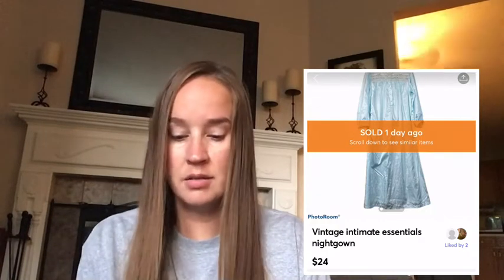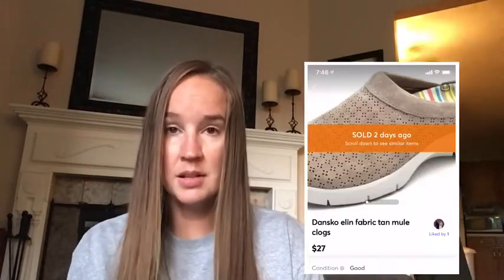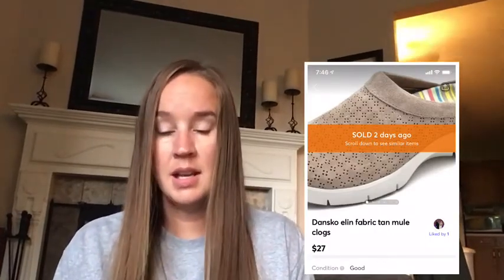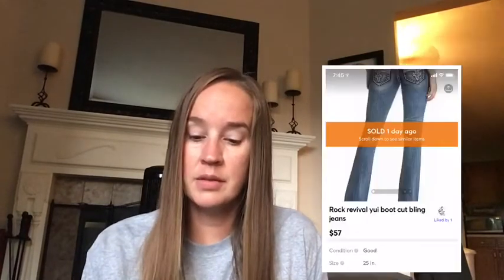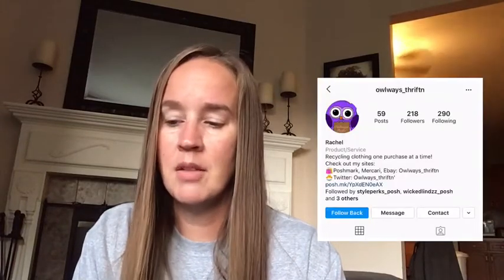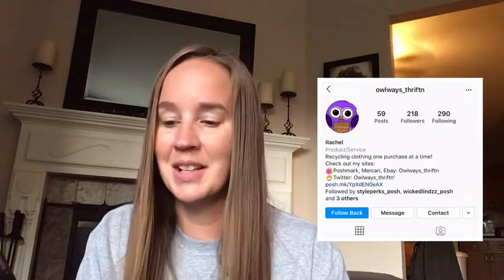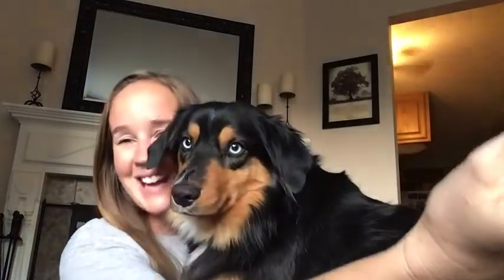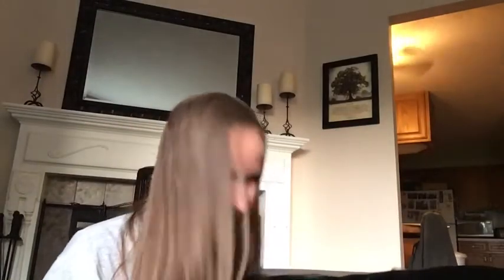Flipping Friday! What sold the week of 9/11-9/17 on Poshmark eBay and Mercari